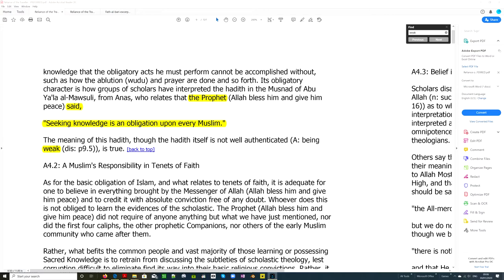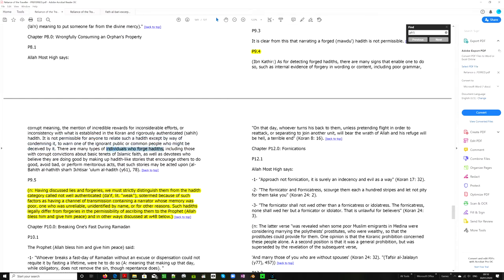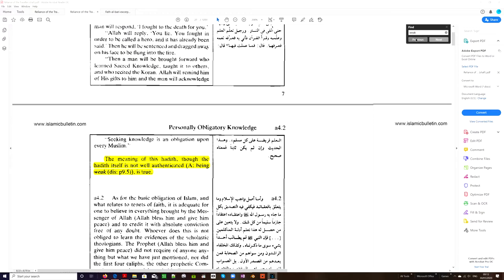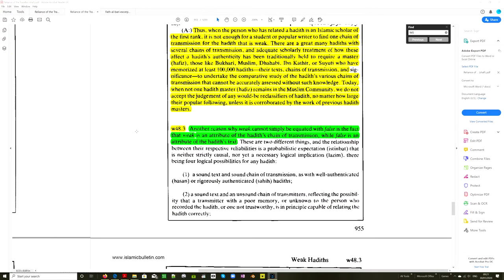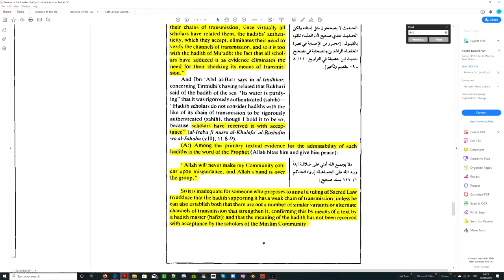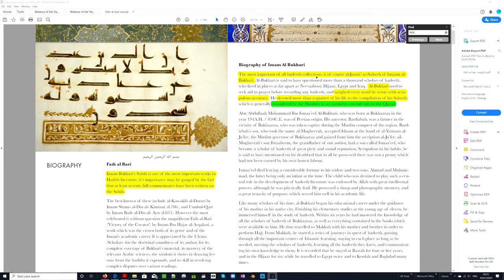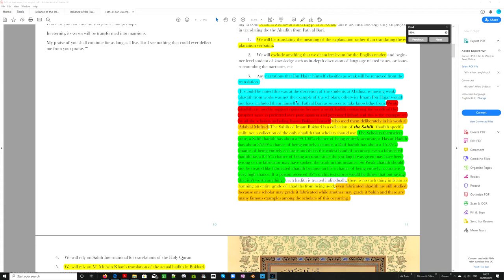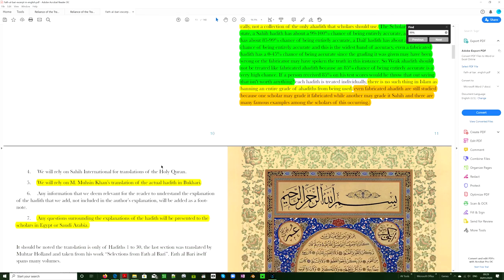From Weak Hadith to Sahih Bukhari. Sharia Law on Hadith Authenticity (Lloyd De Jongh)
This is a repost of the January 30, 2020 Live Broadcast on the Lloyd De Jongh YouTube Channel.

Lloyd De Jongh states -
Let us learn what Islamic Sharia law specifically states about hadith, especially to refute statements from ignorant and dishonest commenters that weak hadith are unreliable. The Sharia itself uses weak hadith as *legal evidence*.